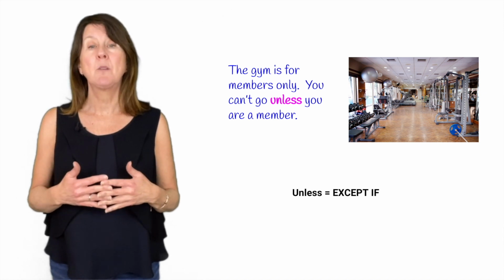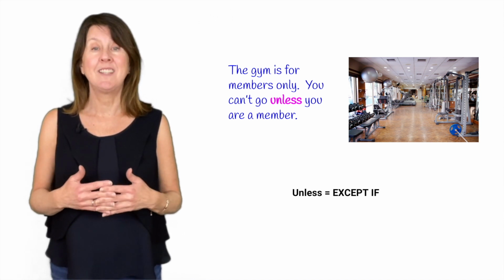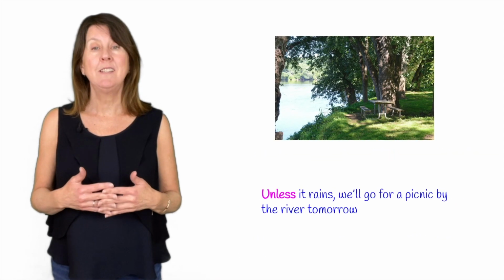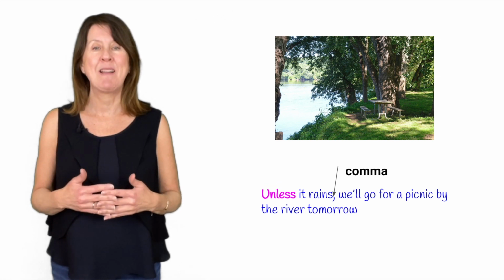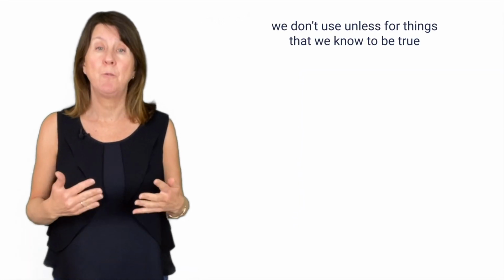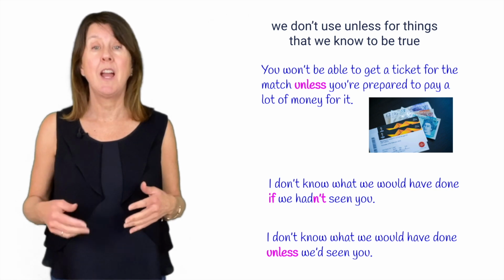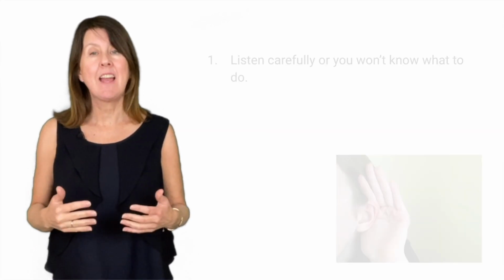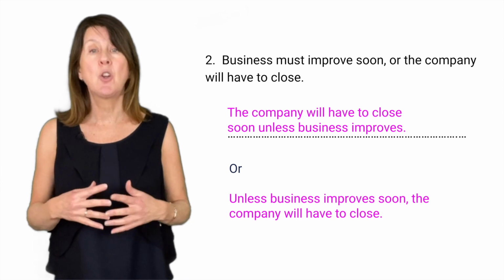English Grammar - How to use UNLESS in conditional sentences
In this lesson learn about the conjunction unless in English.  With lots of example sentences and a quiz at the end to see how much you have learned.